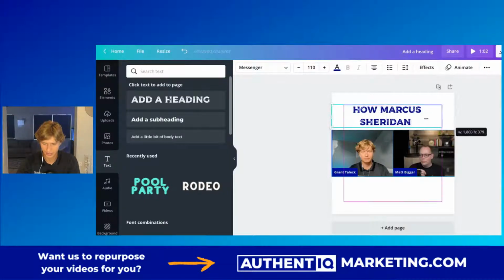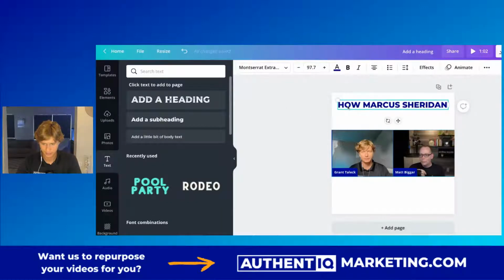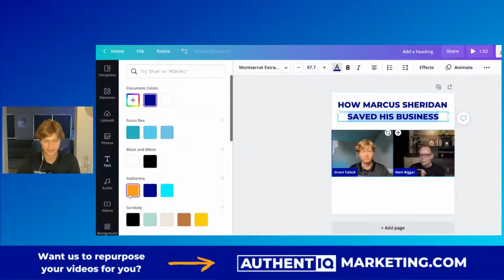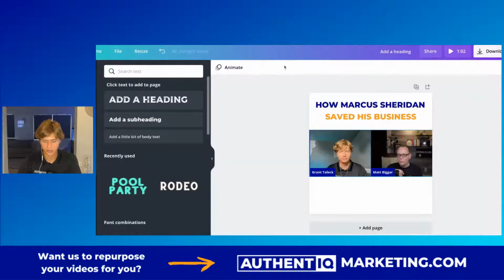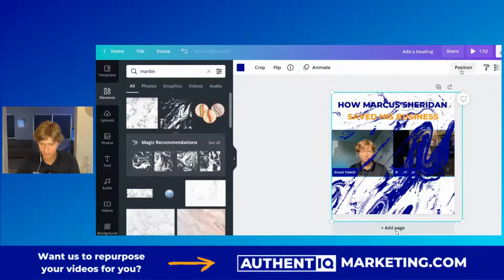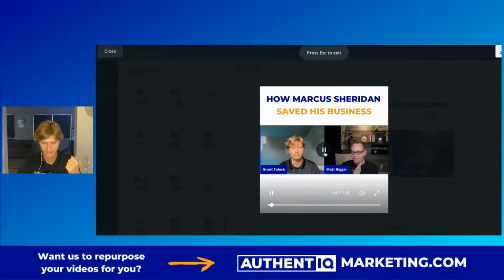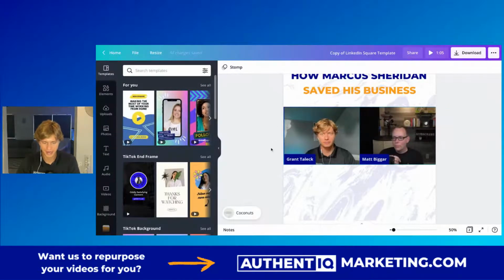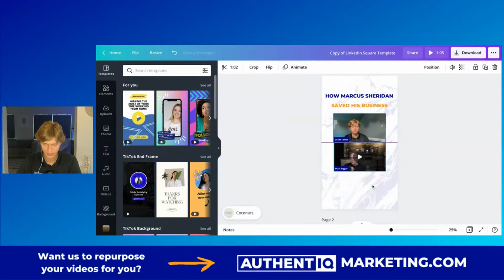💥 Make your Videos POP with Canva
Many of us use Canva as a graphic design platform, but did you know it can also help create engaging videos for social media?

At AuthentIQ, Canva is a core piece of the process we use to repurpose your podcasts, webinars and livestreams into engaging content for social media.

In this video, we’ll be covering:
💥 Why your videos need to stand out in the feed
📢 How graphics help support your core message
🔨 How to create a re-usable template in Canva
🔥 How to add a 5 second outro that serves as a call to action
◼️ How to alter designs for multiple size formats